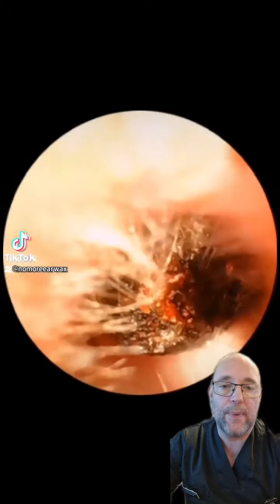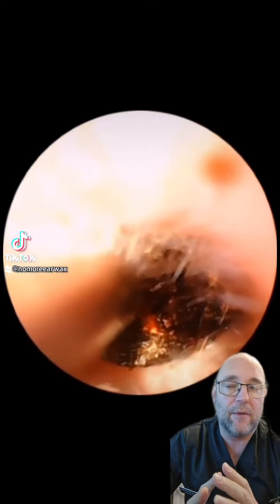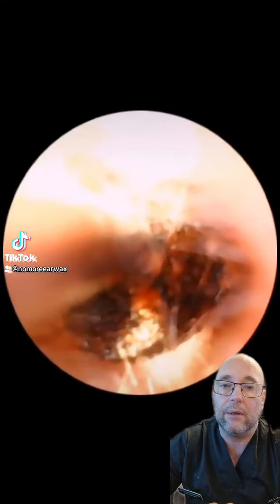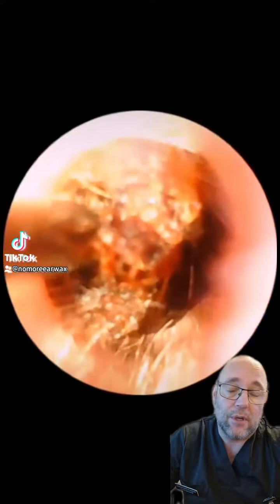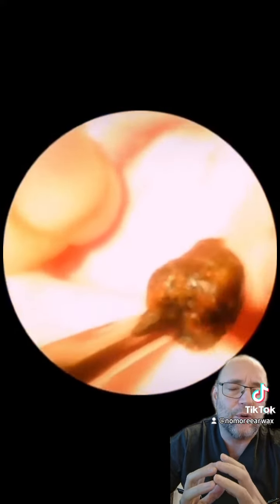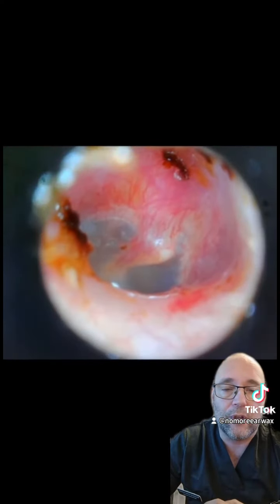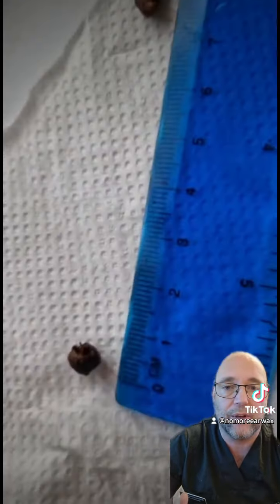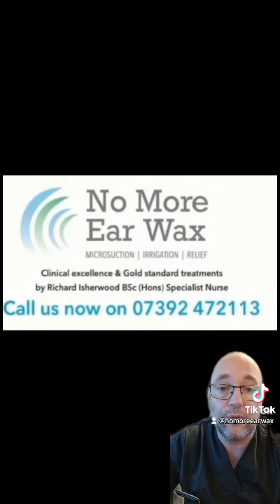Episode 2 - Short and Sweet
Plus - the lady is a big fan of these types of videos! microsuction ear earwax earwaxremoval nurse ‎@nomoreearwax